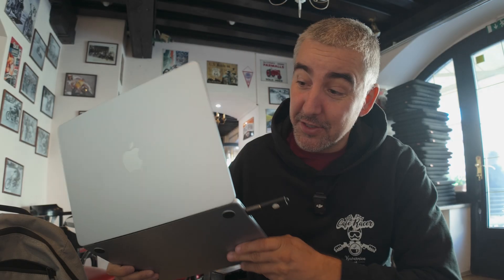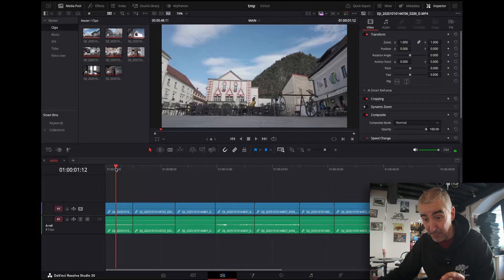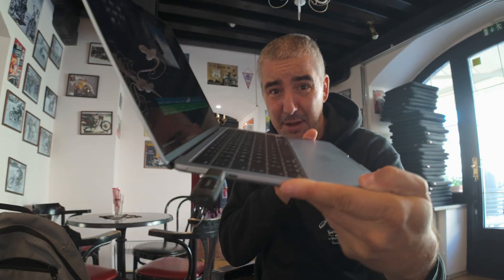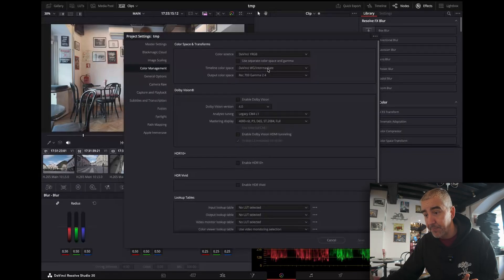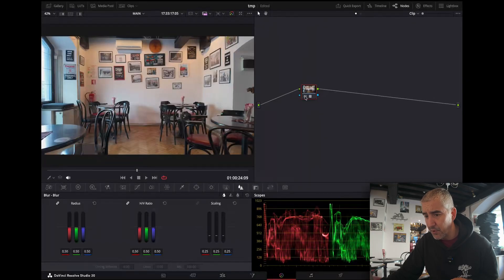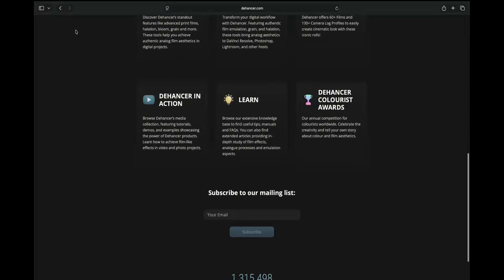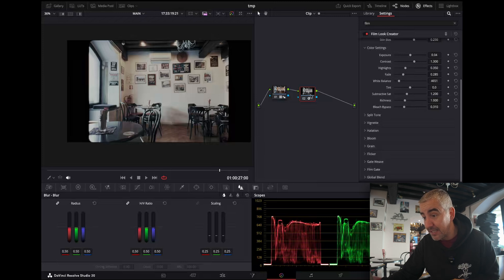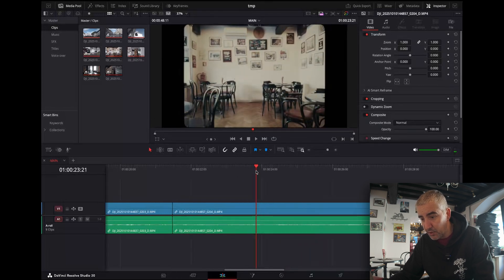M4 MacBook Air Video Editing - Davinci Resolve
I went full Apple with the M4 MacBook Air and I'm trying it out for the first time as a video editing device. I have the M4 10-core CPU, 10-core GPU with 24GB of RAM and 512GB of storage. I'm using Davinci Resolve Studio so It sould work fine.

DRONES:
DJI Avata 2

Software:
Davinci Resolve Studio 18
Abobe Lightroom
Adobe Photoshop